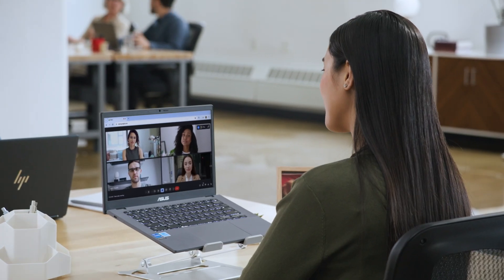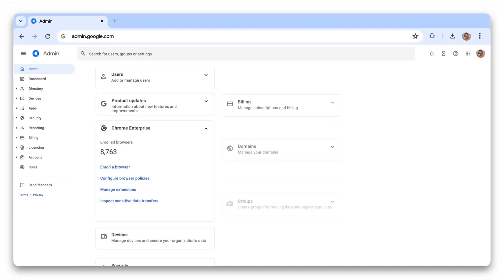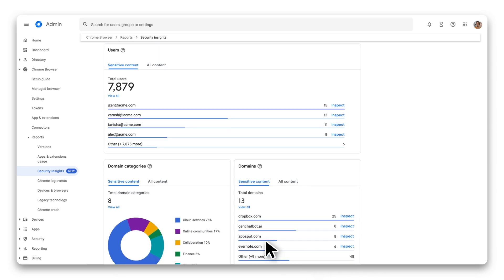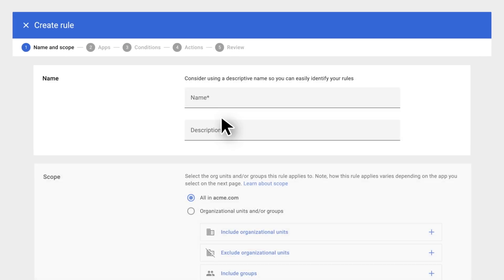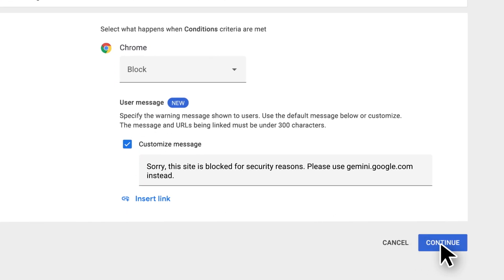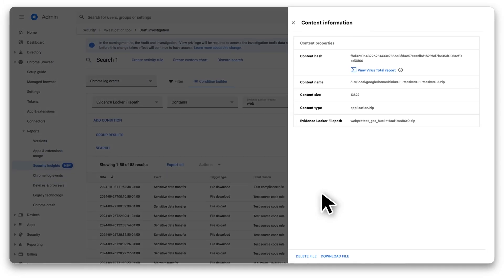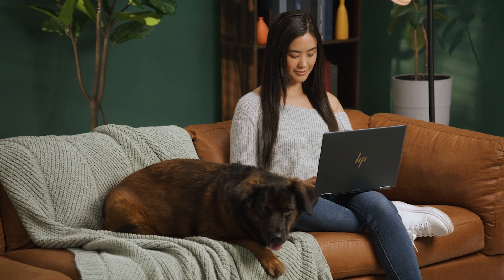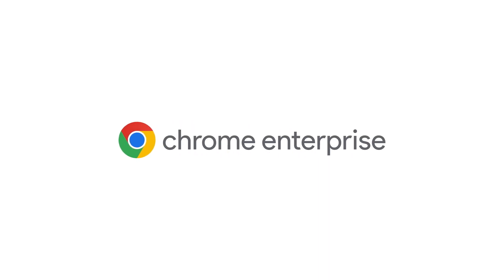The future of endpoint security with Chrome Enterprise Premium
Chrome Enterprise Premium brings together the most trusted enterprise browser with Google’s advanced security capabilities including threat & data protection, enterprise controls, context aware access controls and security insights and reporting.

Learn more about bringing Chrome Enterprise Premium to your organization today.